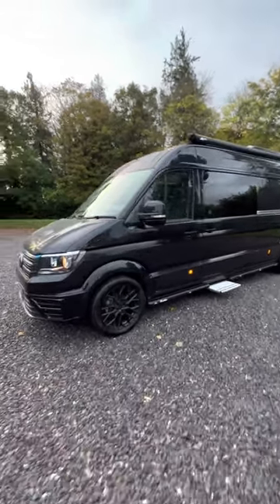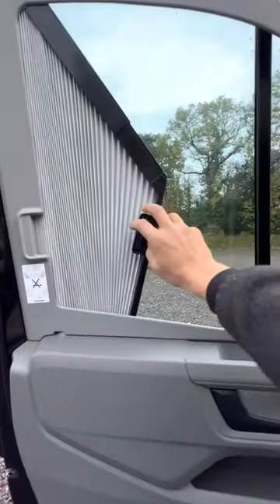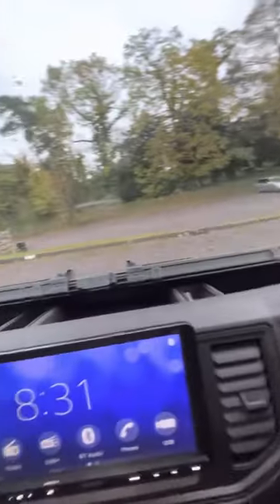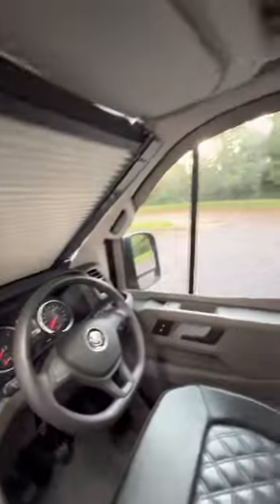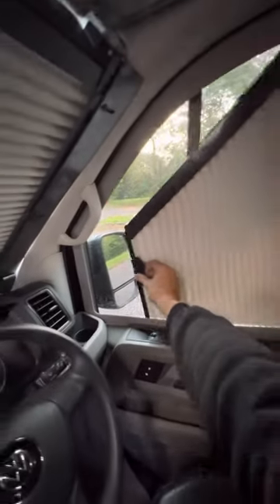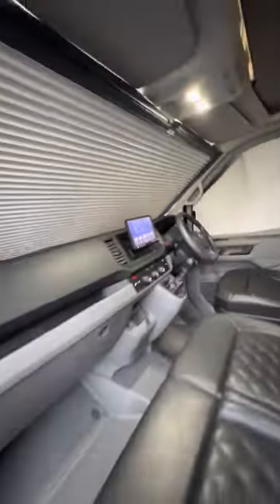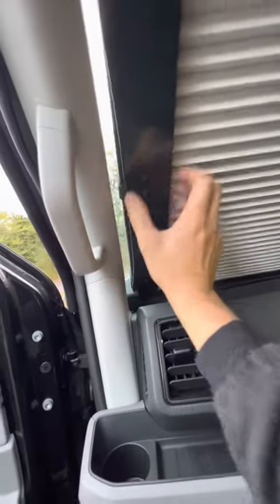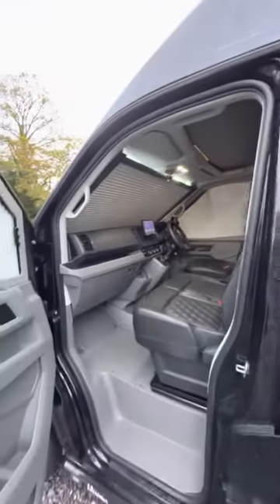Remis cab blinds for new shape Vw crafter and Man-Tge camper vans